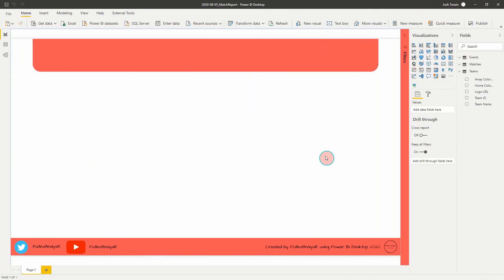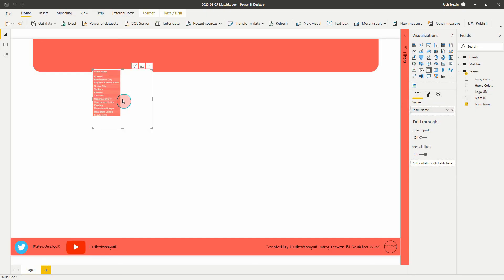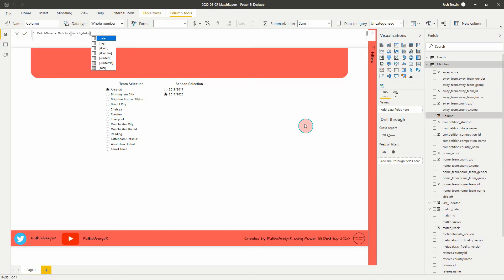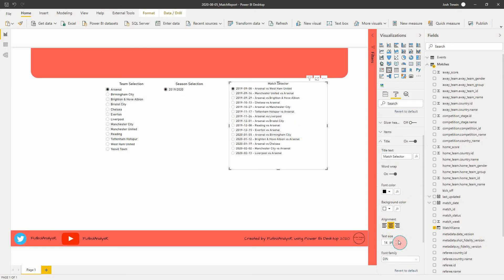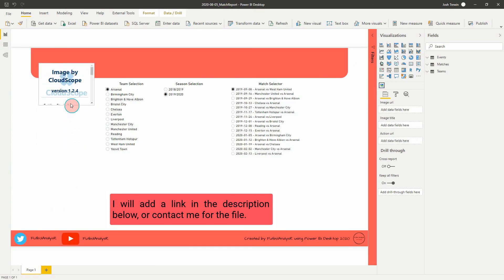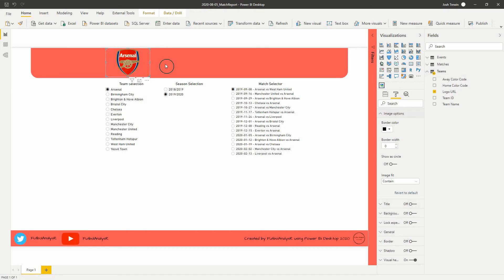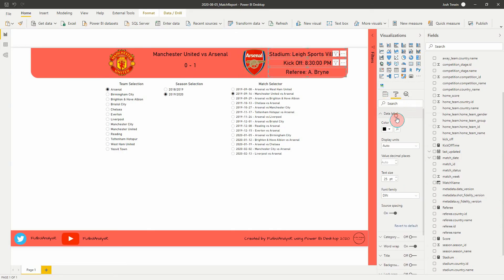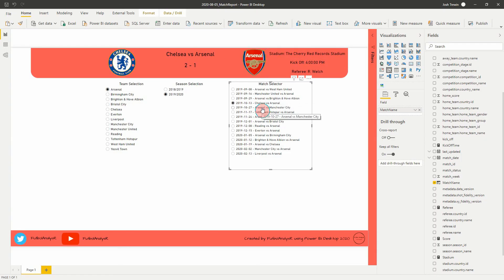Match Report - Sync Slicers in Power Bi to filter your pages!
In this video, we begin building our report using a set-up page. This page will be used to filter our report page to the given match we want to report on. To do this we will set-up the following:

1. Slicers to filter our data by team, season and match.
2. Team logos, names and scoreline.
3. Match information such as location, kickoff and referee.

Thanks again to StatsBomb for the free dataset which can be found